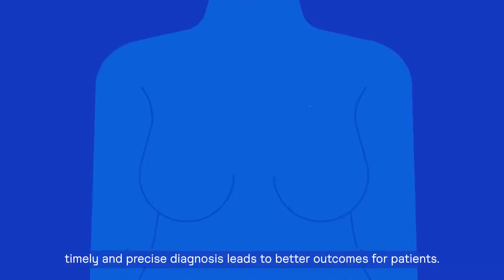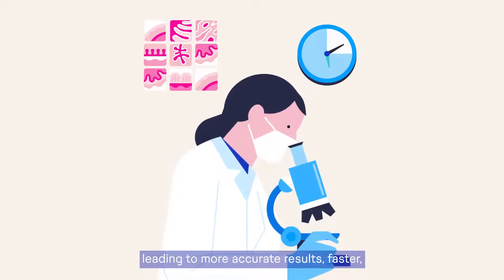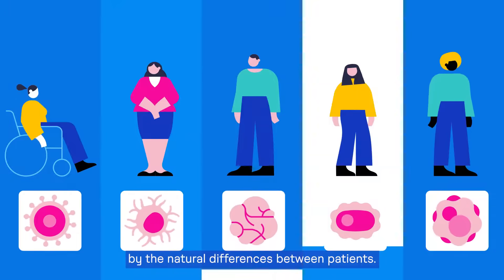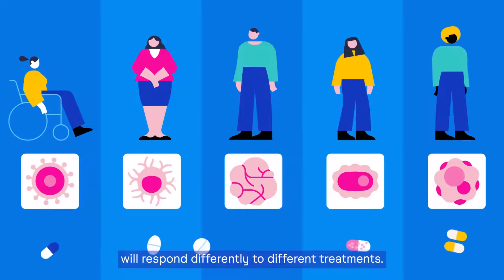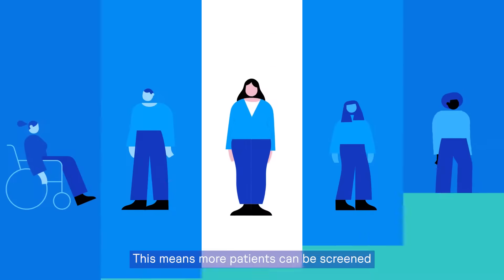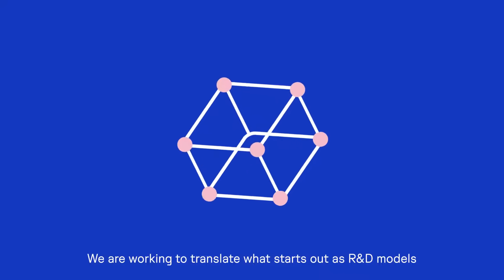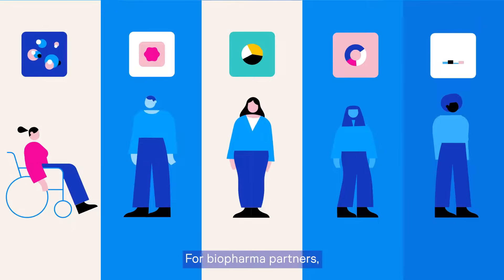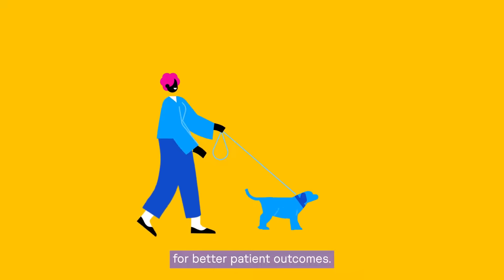Owkin diagnostics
At Owkin we develop deep learning models to leverage crucial information captured in pathology images. Our models can help enhance pathologists’ work, predict molecular phenotypes and signatures, and predict patient outcomes — from routinely available pathology slides alone.  Our diagnostic products can give healthcare providers a fuller picture of a patient’s disease, at a fraction of the time and cost of existing tests. This means more patients can be screened, making targeted therapies more accessible to more patients at an earlier stage of their disease.